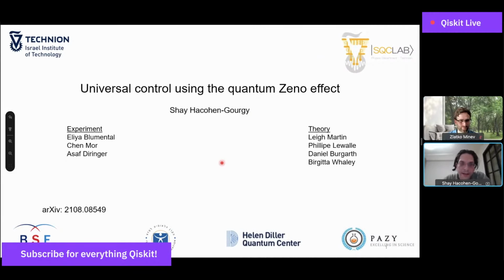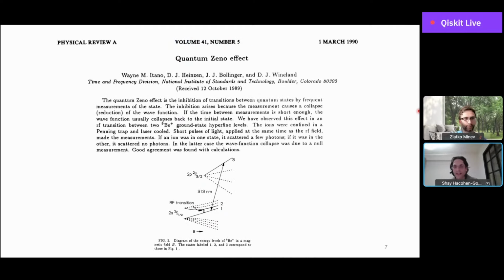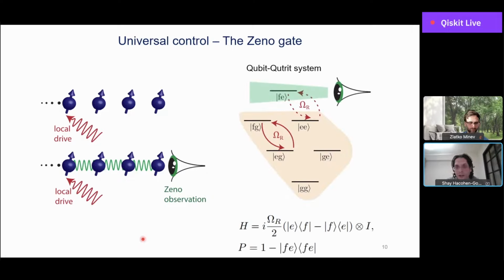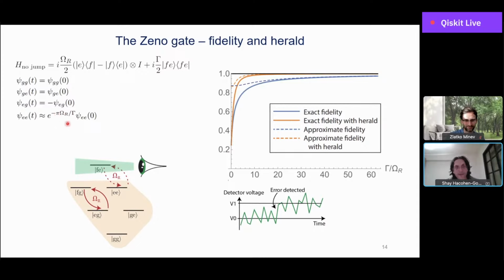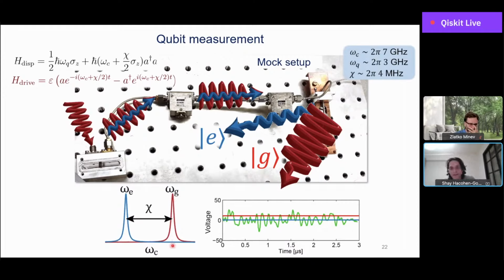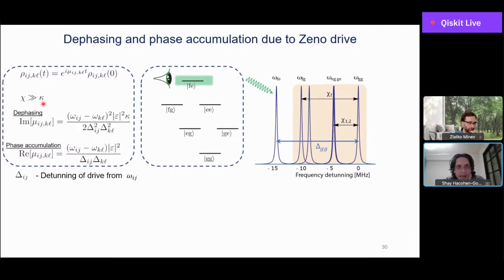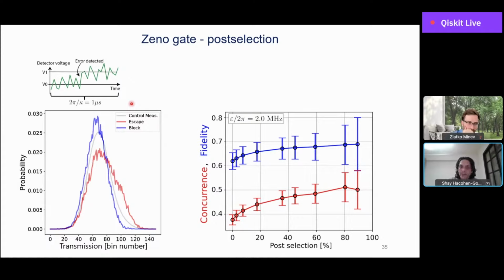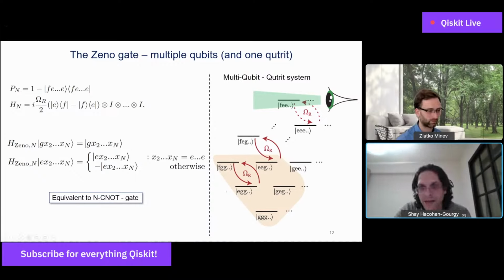Universal control using the quantum Zeno effect | Seminar Series with Shay Hacohen-Gourgy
Universal control using the quantum Zeno effect

Speaker: Shay Hacohen-Gourgy
Host: Zlatko Minev, PhD.

Abstract:
The Zeno effect occurs in quantum systems when a very strong measurement is applied, which can alter the dynamics in non-trivial ways. Despite being dissipative, the measurement divides the Hilbert space into subspaces with distinct eigenvalues of the measured observable, and give rise to `Zeno dynamics' within each subspace. The dynamics stay coherent within any degenerate subspaces of the measurement, and surprisingly can transform a trivial (e.g., non-interacting with local control only) quantum system into one with universal control within the Zeno subspace. We will show how the application of such a measurement can turn a single-qubit operation into a two- or multi-qubit entangling gate in a non-interacting system. We demonstrate this gate between two effectively non-interacting transmon qubits. Our Zeno gate works by imparting a geometric phase on the system, conditioned on it lying within a particular non-local subspace. These results demonstrate how universality can be generated not only by non-local coherent interactions as is typically employed in quantum information platforms, but also by dissipative measurements.

Bio:
Experimental physicist working in the microwave domain at low temperatures in the field of circuit-QED with superconducting circuits, one of leading technologies for Quantum computing. I gained this expertise during my postdoc at Irfan Siddiqi’s lab in Berkeley. My prior experience, from my Ph.D, is in DC transport measurements at low temperatures with a background in superconducting and magnetic materials. We have a new circuit-QED lab at Technion, Israel, and are starting to run experiments. My major interests are in improving, and exploring the physics related to, superconducting circuits. This includes two major aspects. Improvement of the circuits themselves for quantum information, and utilizing their capabilities for unique quantum control.

The Qiskit Seminar Series is a deep dive into various academic and research topics within the quantum community. It will feature community members and leaders every Friday, 12 PM EDT.